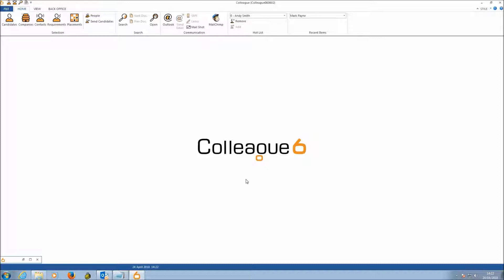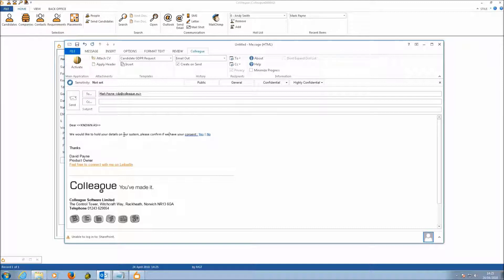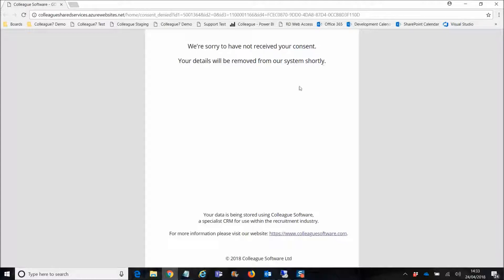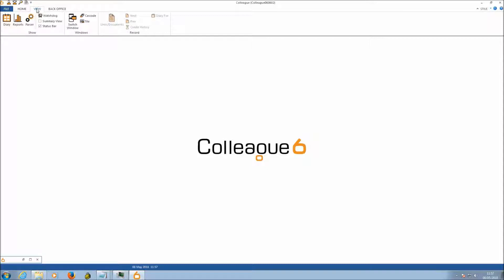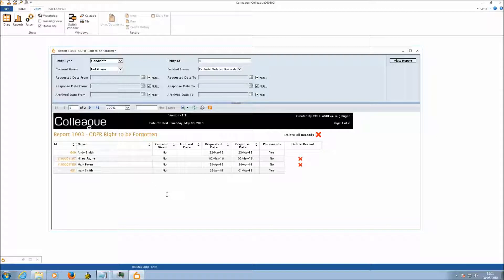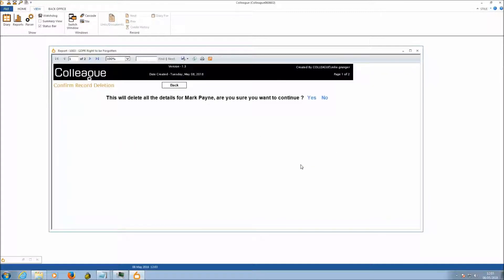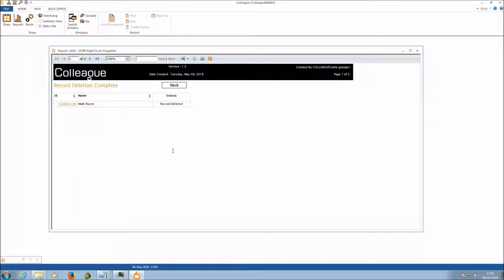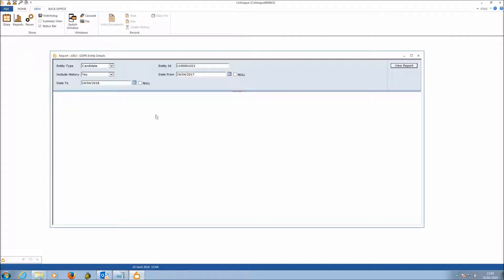Colleague V6 - GDPR Features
Please watch our short video for an overview on the features we have put in place to help you manage GDPR.